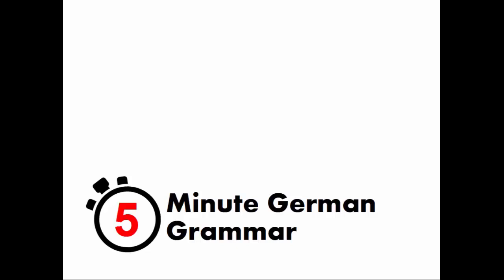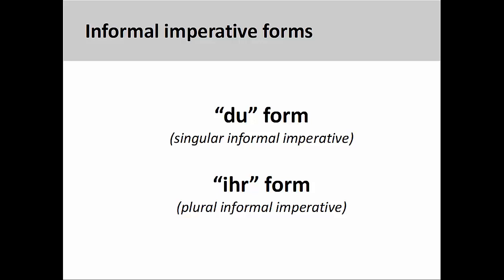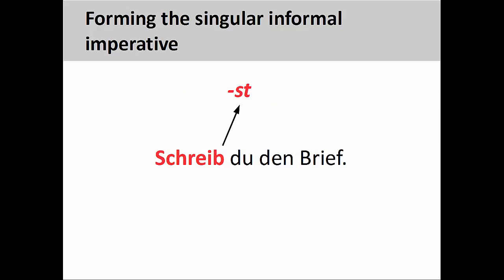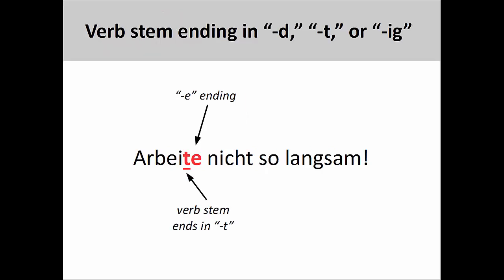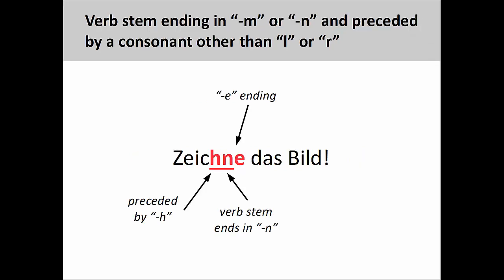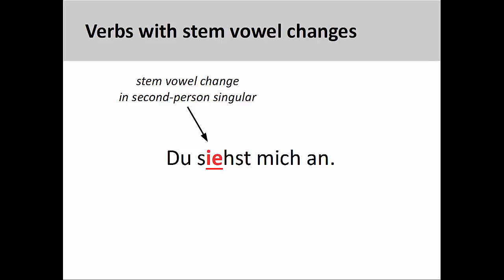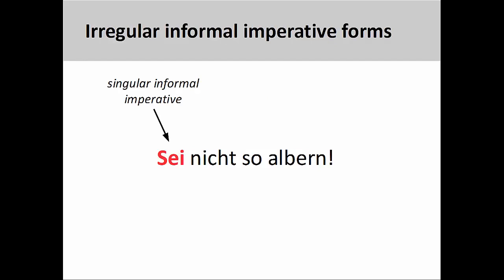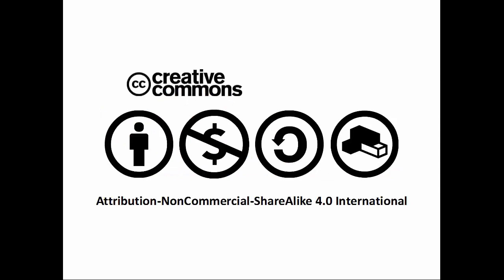The singular informal imperative| German Grammar